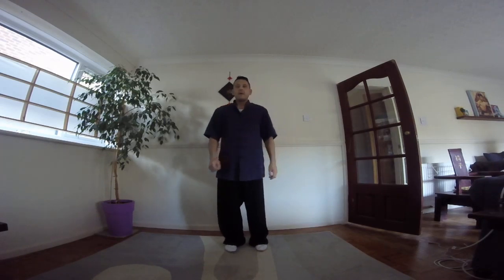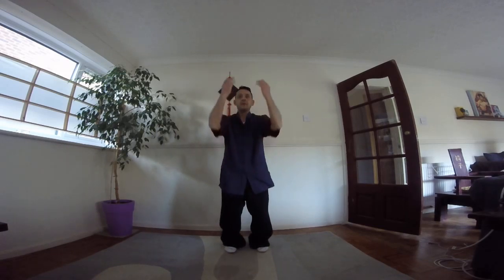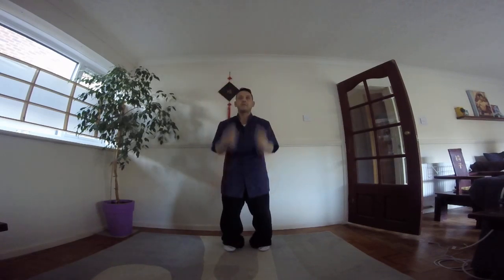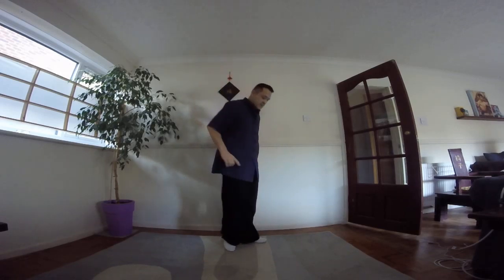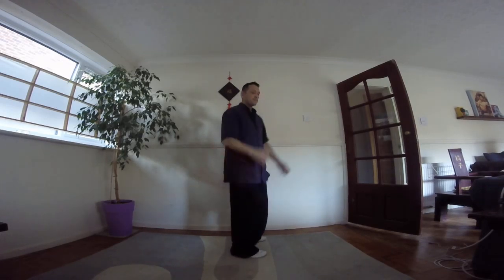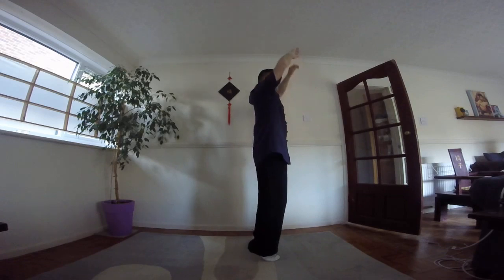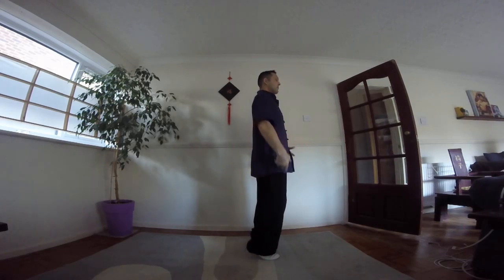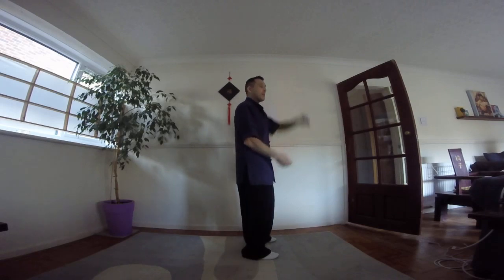tsao #6 frog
to open the ribcage and fascia